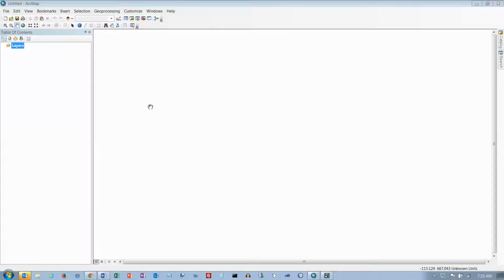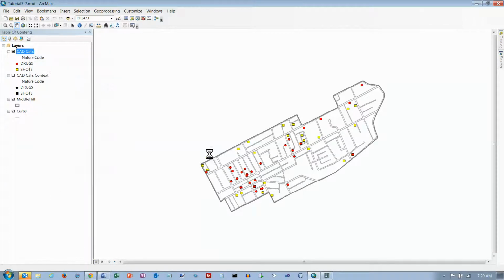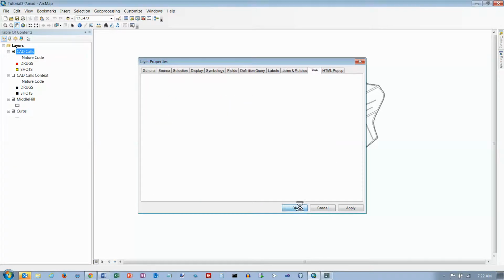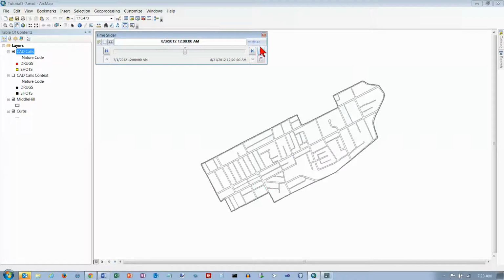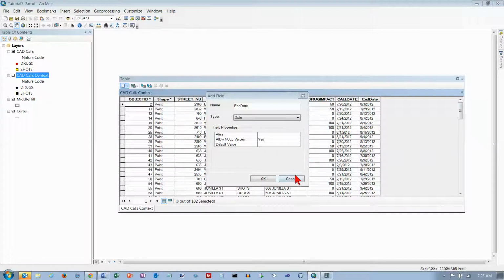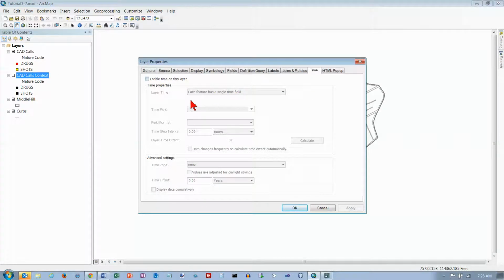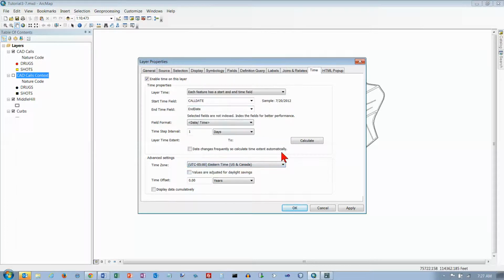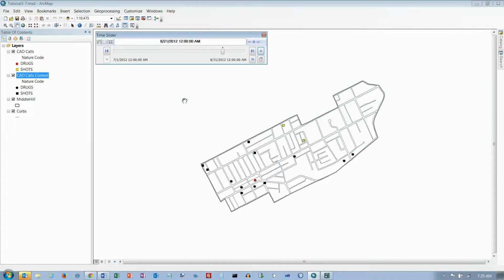ArcGIS 10.1 Tutorial 3-7